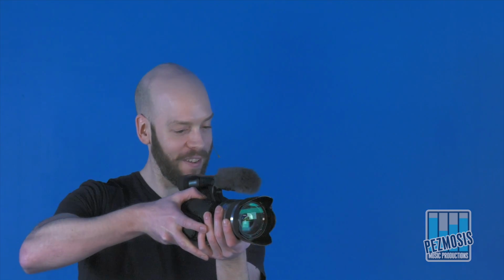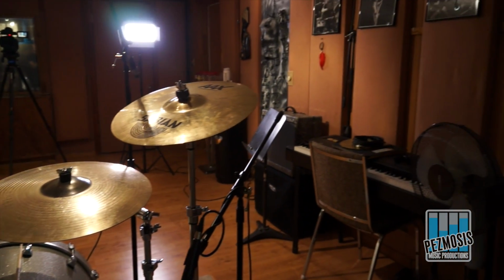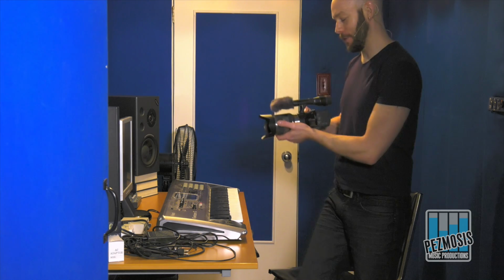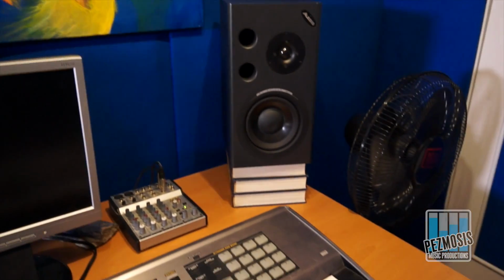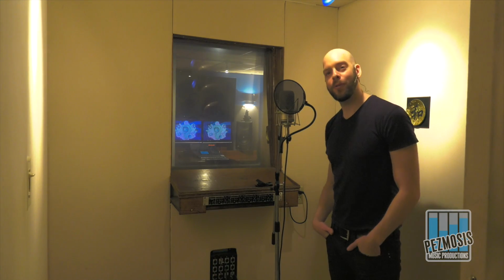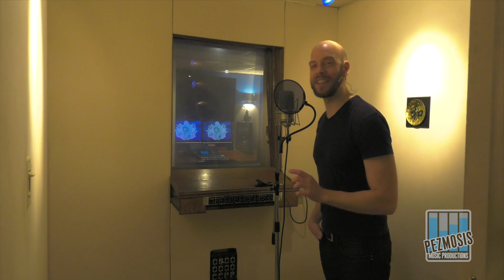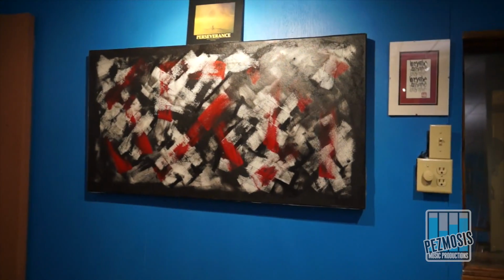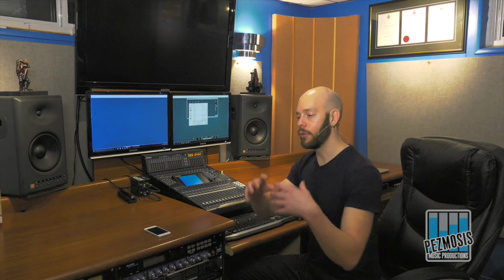Recording Studio Tour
Mark Pezzelato, owner/operator of Pezmosis Music Productions gives a behind the scenes tour of his recording studio.

Professional Sound and Video for the Creative Mind.